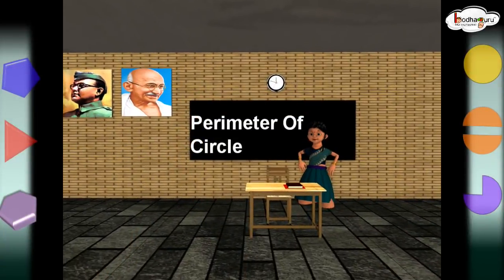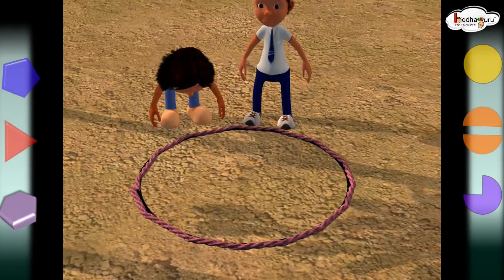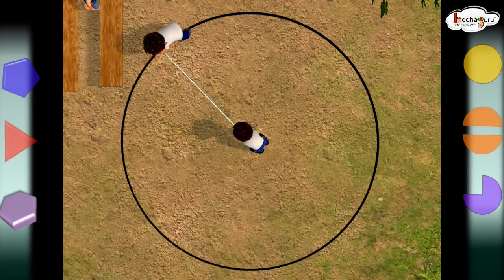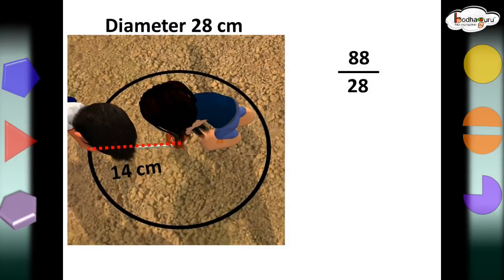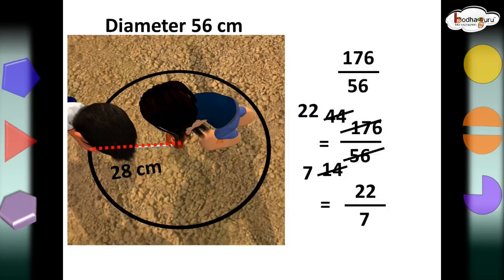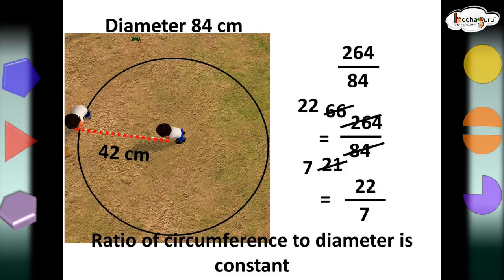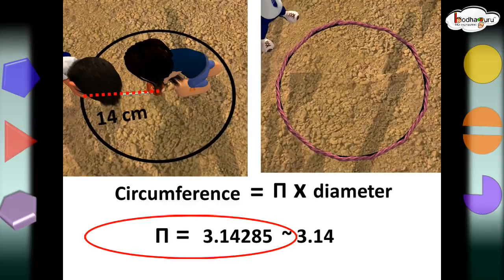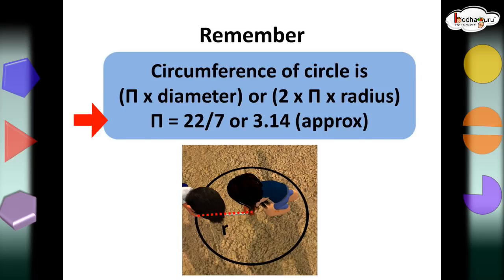**** Duplicate Maths - How to find perimeter or the circumference of a circle – in English